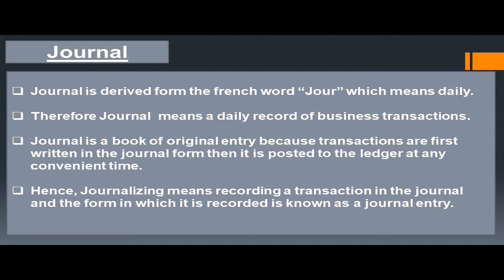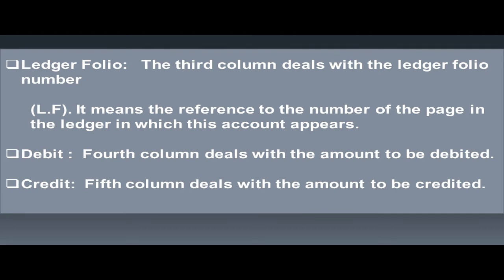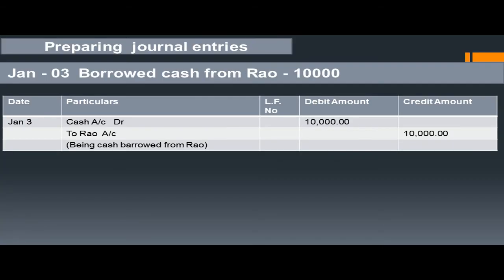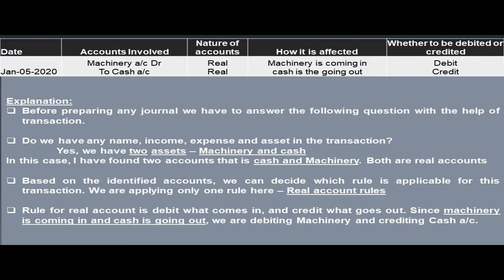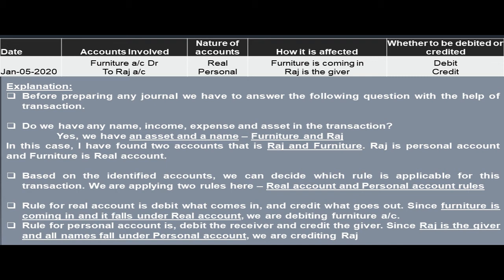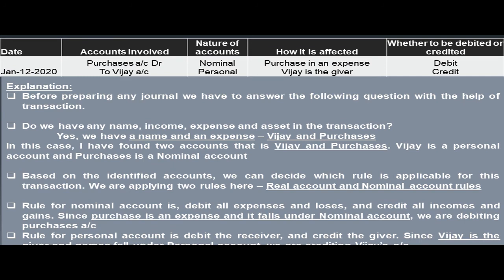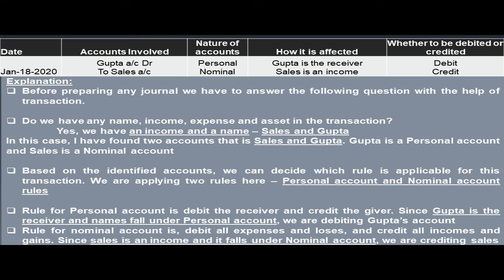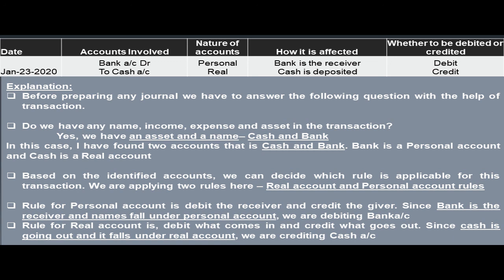Journal Entry | How to prepare Journal Entries in Accounting based on Debit and Credit Rules?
In this video, I've explained How to prepare Journal Entries in Accounting based on Debit and Credit Rules for class 11, class 12, B.com and MBA.

Introduction to journal?
Journal Proforma
Preparation of Journal entry with explanation
How to pass journal entry

Journal Entry class 11
Journal entry for beginners
Journal entry accounting
Journal entry in English
Journal Entry examples